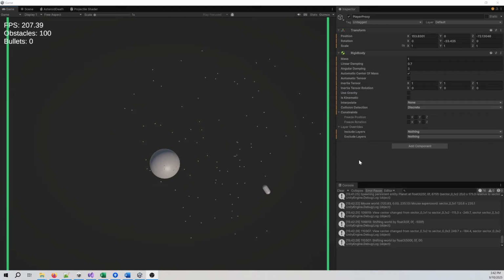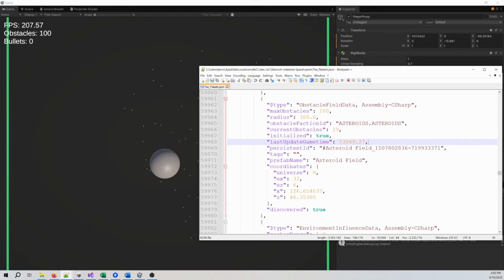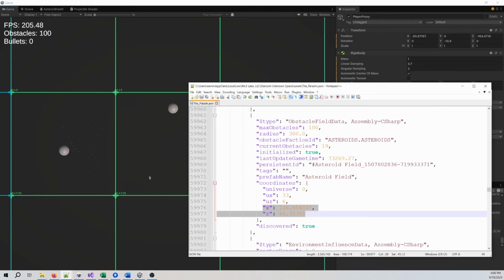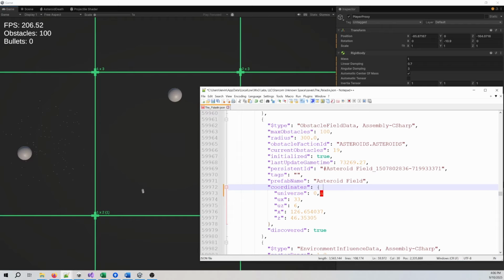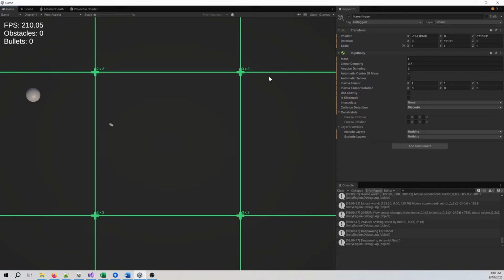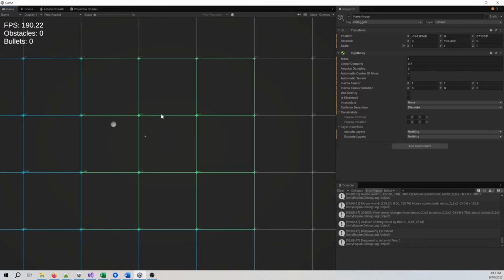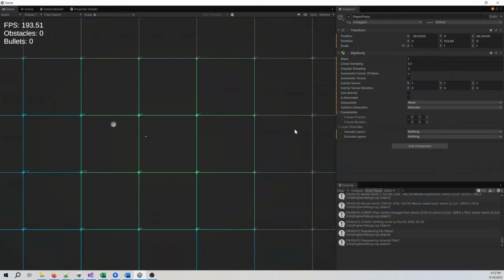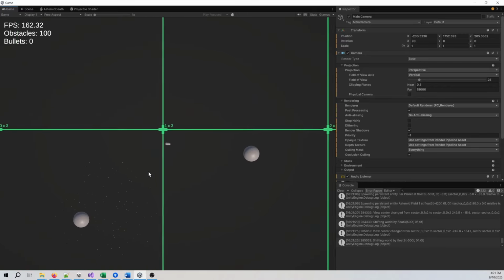How Starcom Keeps Track of a Huge Open World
Technical overview of Starcom's spatial management system